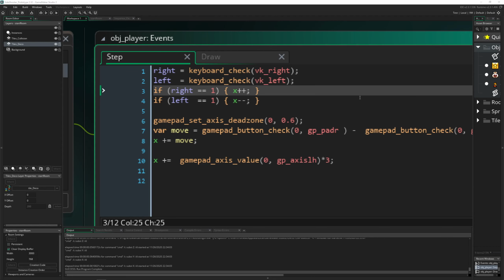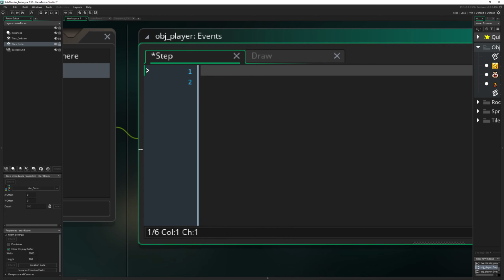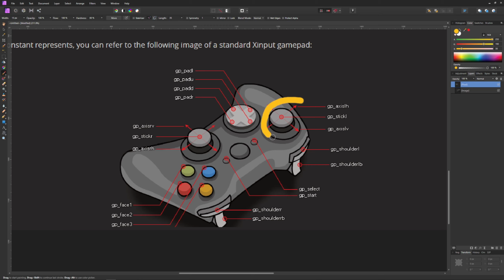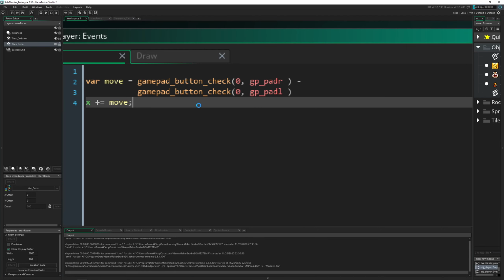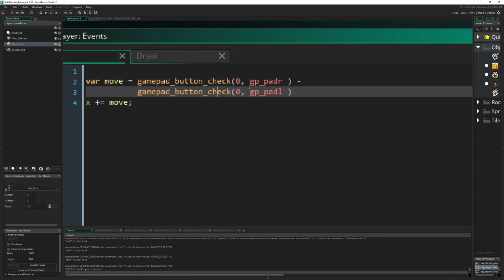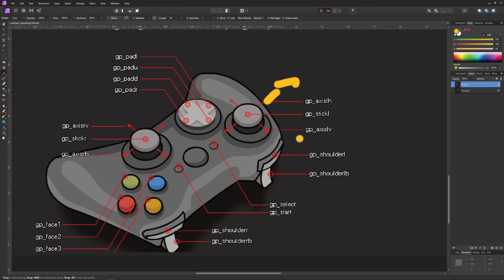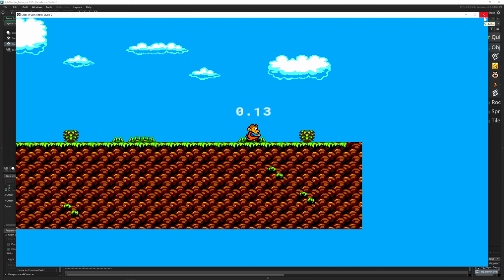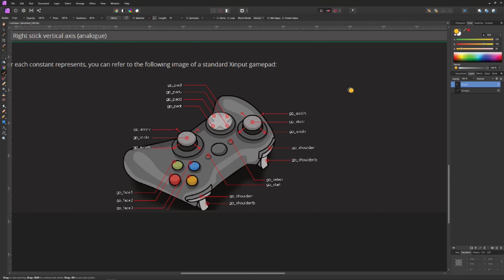Gamepad button vs thumbstick + deadzone - [Game Maker Studio 2 | Basics]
This basics video tutorial shows the difference between the normal gamepad input buttons and the thumbsticks in GameMaker Studio.

The regular buttons like x,y,b,a (Xbox controller), tringle, square,x,o (playstation controller), shoulder R1, R2,L1,L2 and the d-pad are binary in their behavior. They can be pressed or not pressed. By using gamepad_button_check you will get a return value of 0 for not pressed and 1 for pressed.

 In contrast to that are the thumbsticks. They are set on an horizontal and vertical axis. These return a range between -1 to 1 if checked by gamepad_axis_value. To control the deadzone in between you can use gamepad_set_axis_deadzone to reset plus normalize the -1 to 1 range.